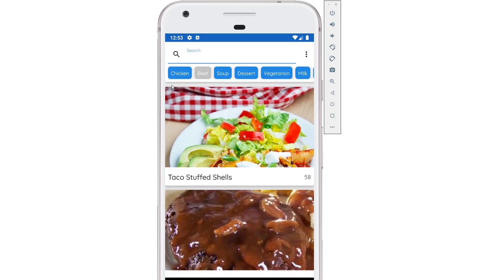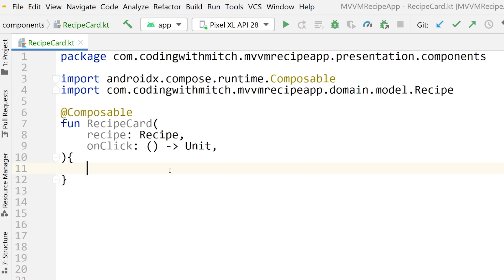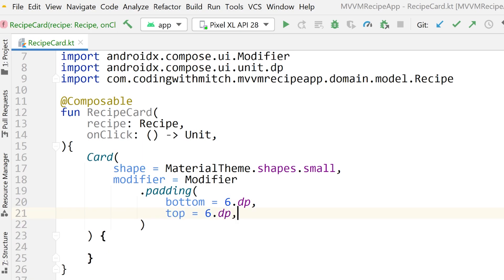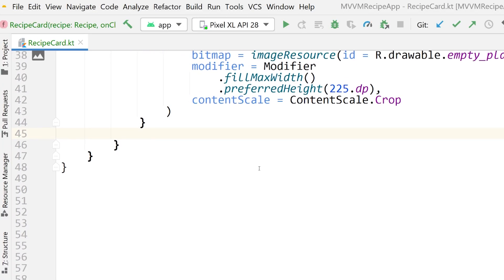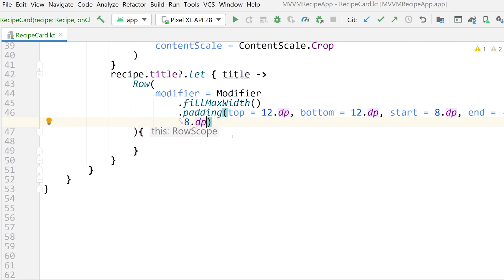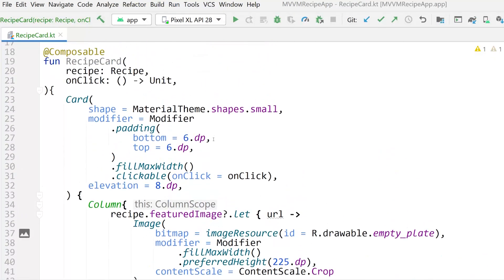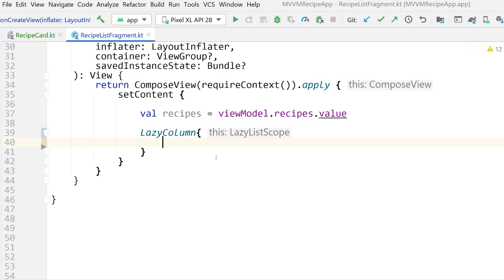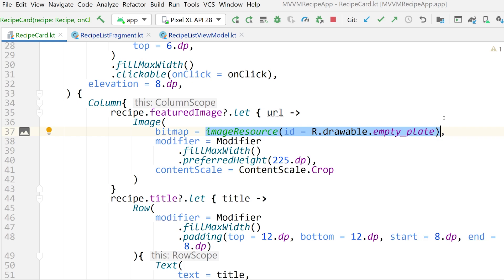RecyclerView and CardView for Jetpack Compose (LazyColumn and Card)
In this video I show you what the RecyclerView and CardView equivalents are for jetpack compose. The jetpack compose version of a recyclerview is a LazyColumn. LazyColumnFor and LazyColumnForIndexed were deprecated as of jetpack compose version alpha 09. Now you are supposed to use LazyColumn.

The CardView equivalent for jetpack compose is Card.